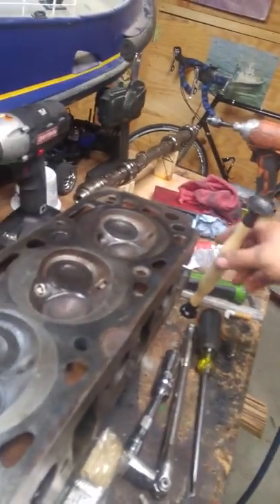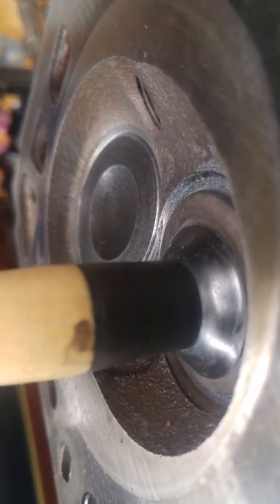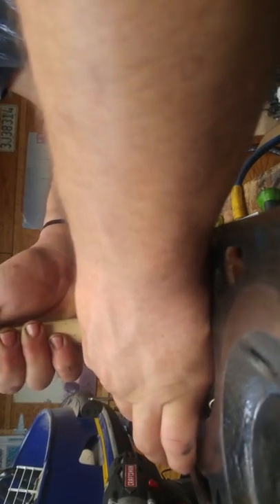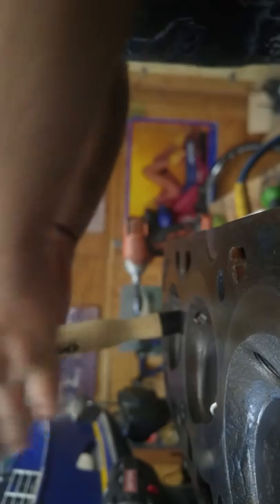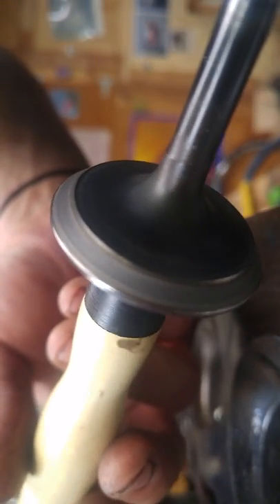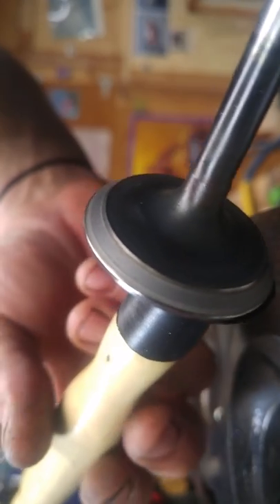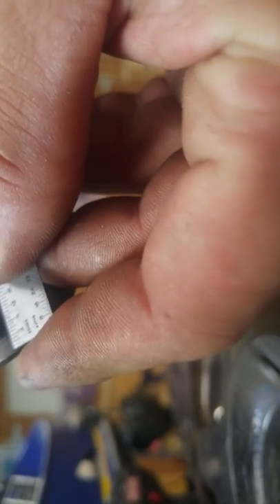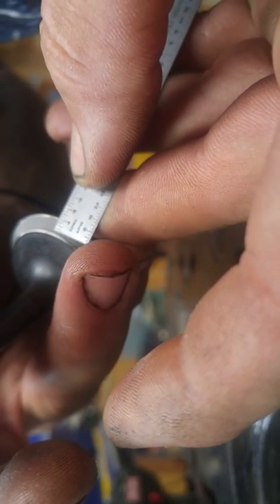Lapping valves by hand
Trying to achieve a fresh seat on some burned valves . want to see a 1/32 margin and 3 faced seat